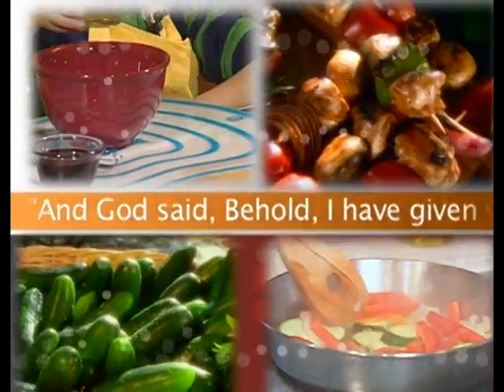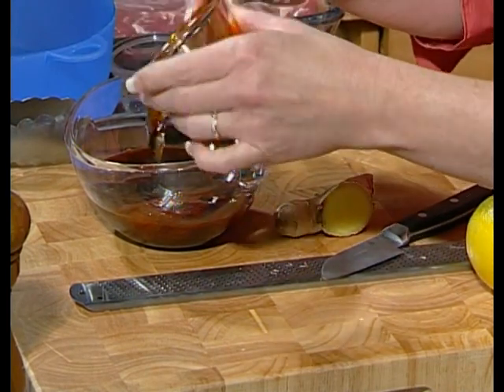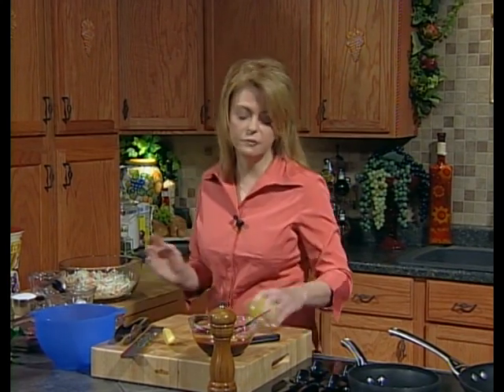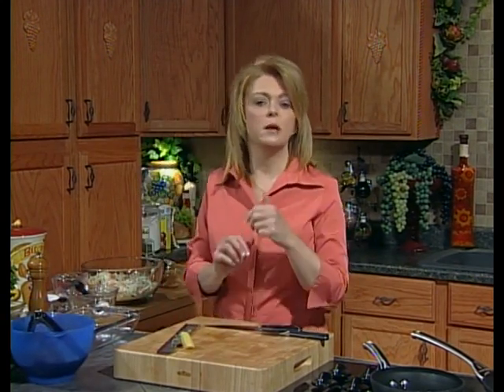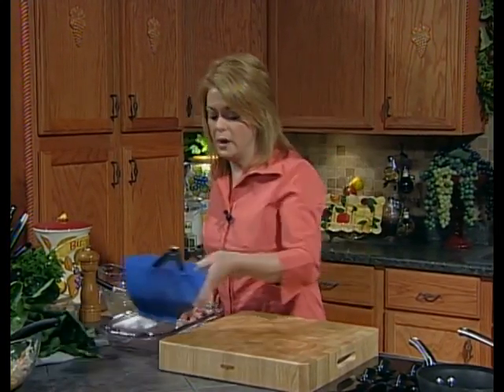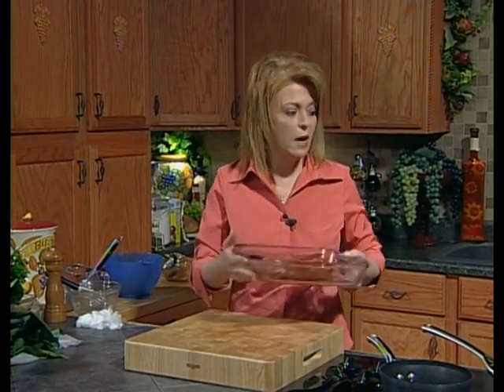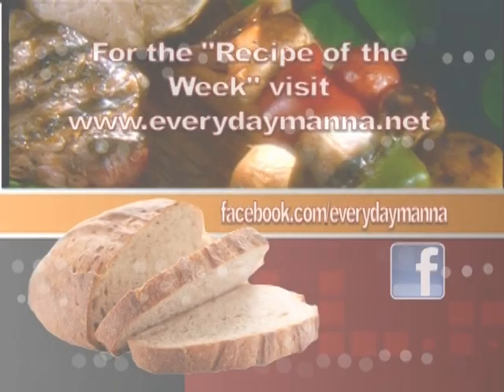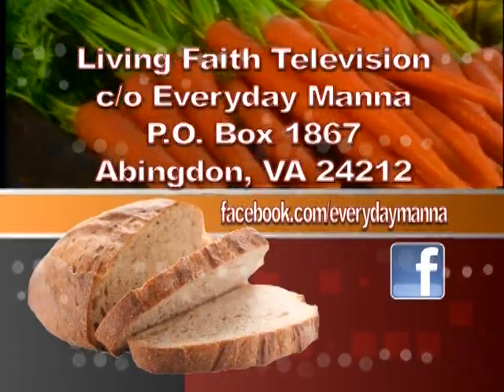Everyday Manna with Lisa Smith- Hoisin Glazed Pork Tenderloin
Program #1035

Today's Menu:
Hoisin Glazed Pork Tenderloin
Stir-Fry Bok Choy
Tangy Coleslaw